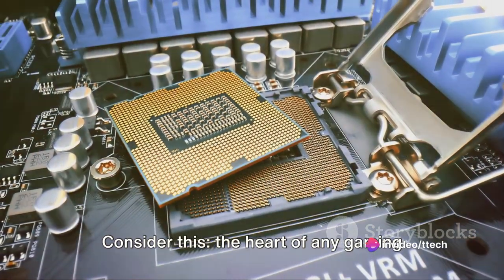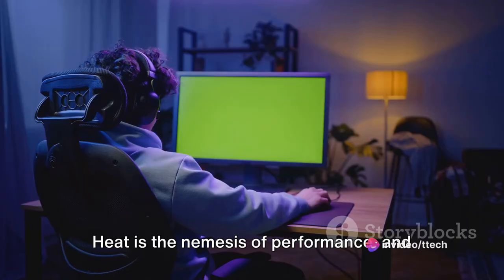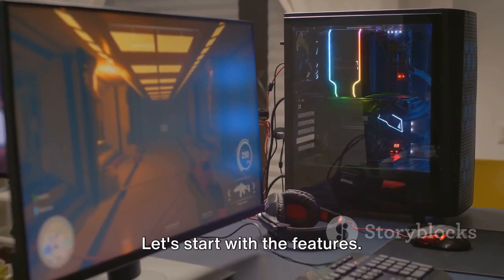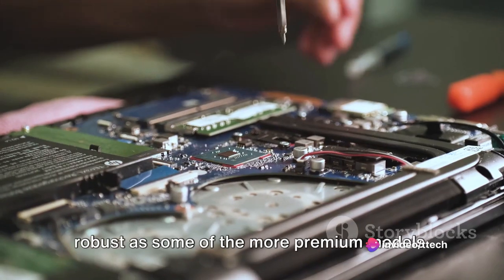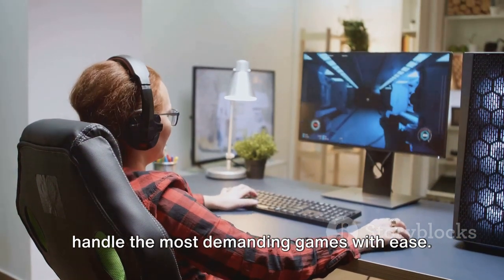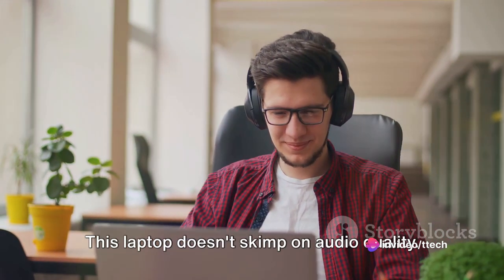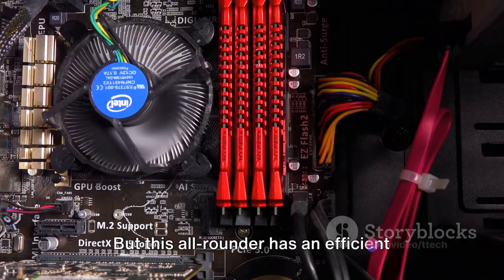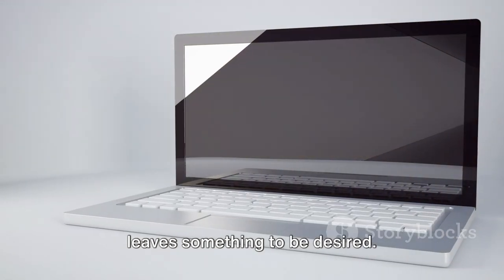Top 5 Best Laptops For Gaming In 2024